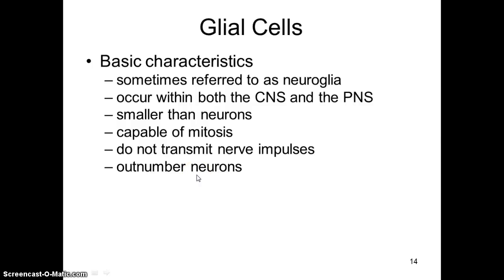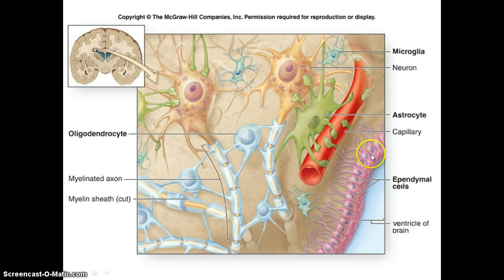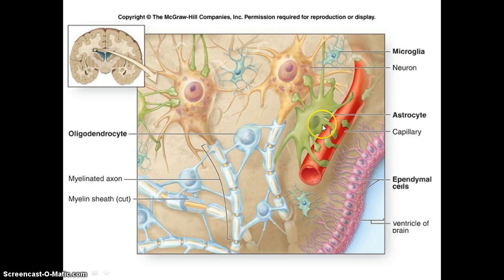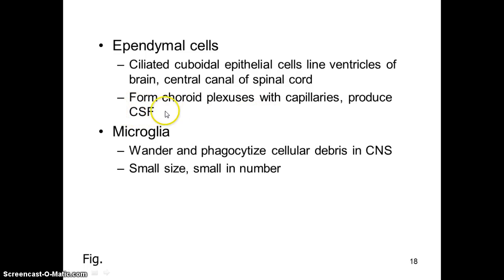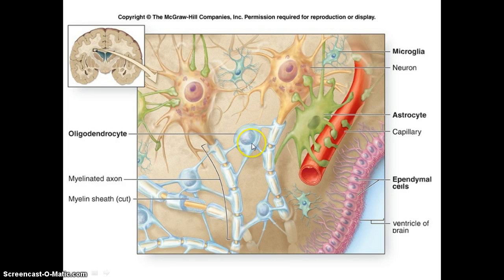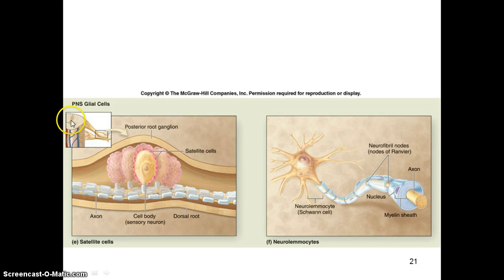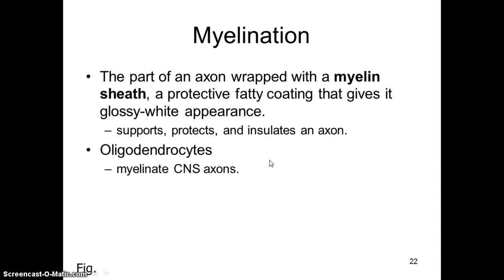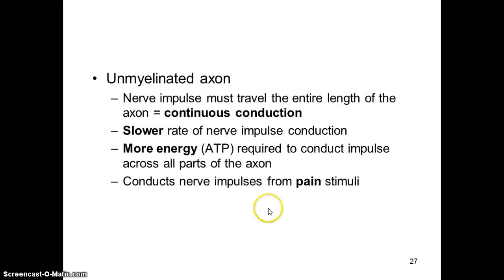Ch. 14 Nervous Tissue (Module III) - Part 2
Covers functions of various glial cells in the peripheral and central nervous systems. Finishes with myelination of axons, which will continue in Part 3 before covering axon regeneration, nerve structure, and synapses.